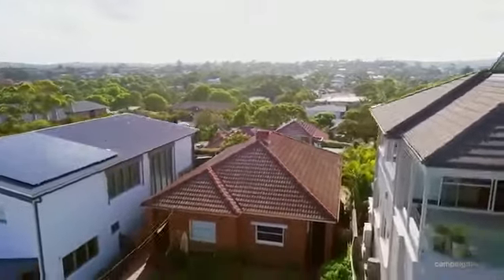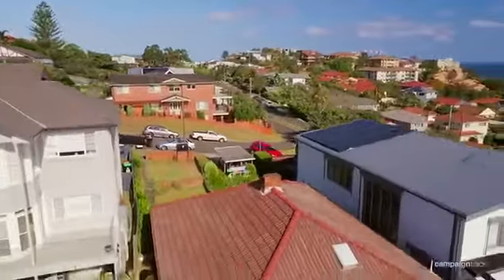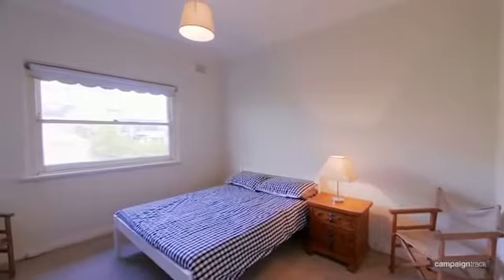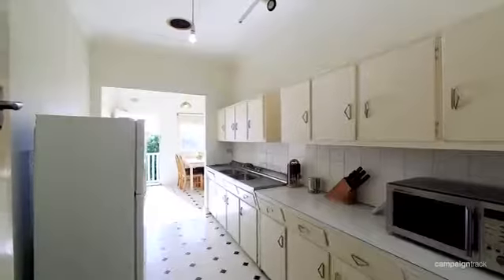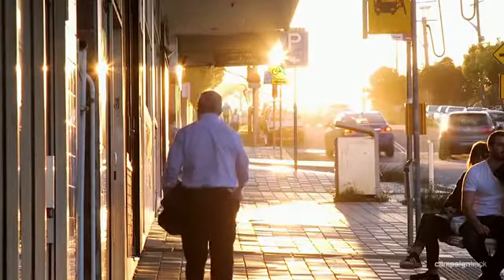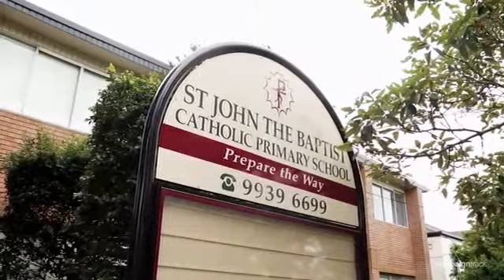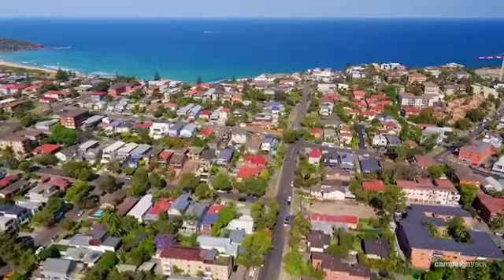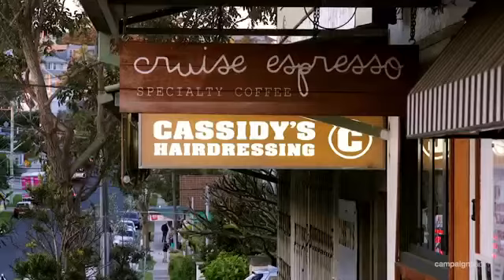24 Carlton Street, Freshwater | Adam Moore